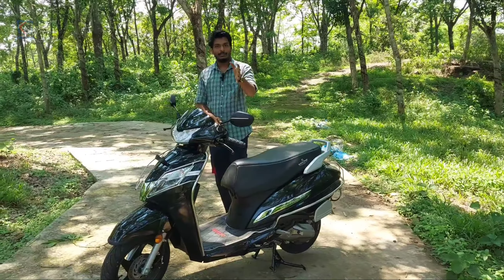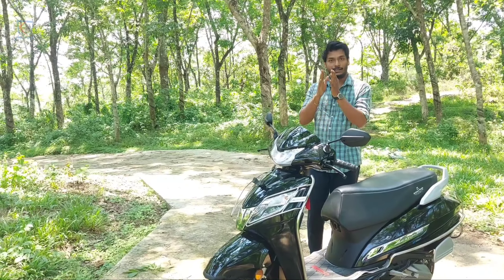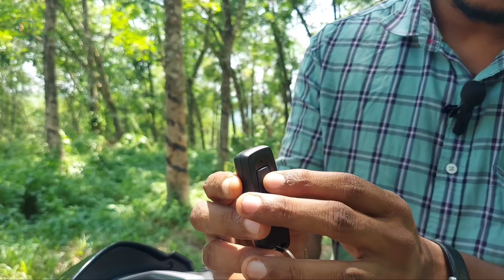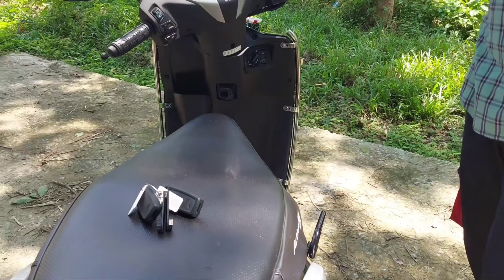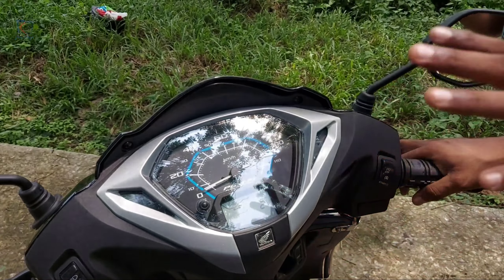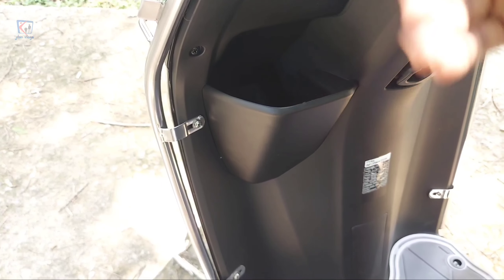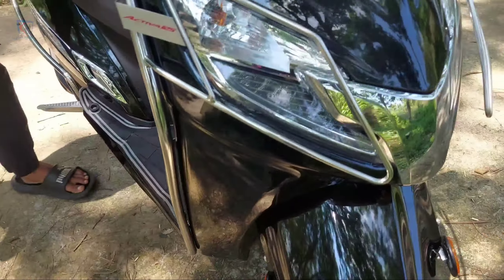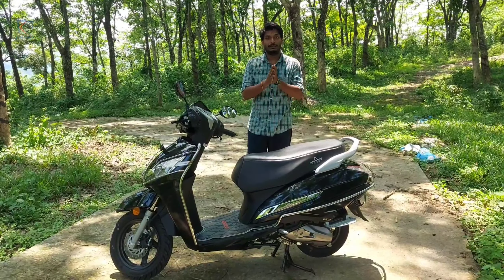2023 Honda Activa 125 H-Smart OBD2 new features smart key onroad price detailed Malayalam review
2023 Honda Activa 125 H-Smart OBD2 new features smart key onroad price detailed Malayalam review

Muthoot honda konni ph : 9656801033

Honda Activa 125 H-Smart Colours: This variant is available in 5 colours: Heavy Grey Metallic,Midnight Blue Metallic,Pearl Night Star Black,Pearl Precious White,Rebel Red Metallic.

Honda Activa 125 H-Smart Engine and Transmission: It is powered by 124 cc engine and puts a power of 8.30 PS . Torque remains at 10.4 Nm

Activa 125 Standard onroad price with full fittings :109946
Activa 125 Alloy onroad price with full fittings : 114169
Activa 125 DLX onroad price with full fittings : 118203
Activa 125 H -smart onroad price with full fittings : 120505